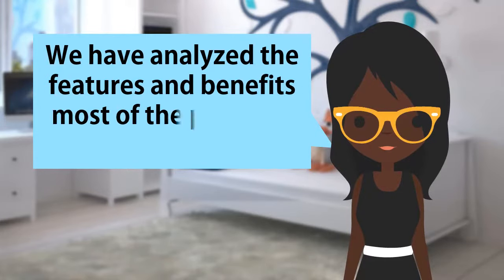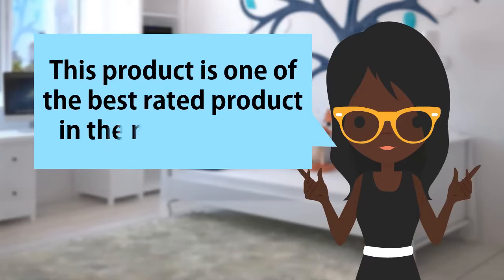Costzon Baby Glider and Ottoman Cushion Set - Best Nursery Glider and Ottoman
We have analyzed the features and benefits most of the products available today. Costzon Baby Glider and Ottoman Cushion Set is one of the best nursery glider and ottoman on the market today.

  (product price, dimensions, shipping, etc):

The smooth ball bearings of the rocking chair and ottoman bring a smooth rocking motion to gently rock you to relaxation.
The padded rocking chair back and armrests can effectively support your spine and arm.
Made of sturdy rubber wood and bentwood, the rocking glider with ottoman can give you strong support and stability.
The large side pockets can hold various things, such as paper, magazines, TV remote.
Provides extra support to your knees and legs as well as your feet.